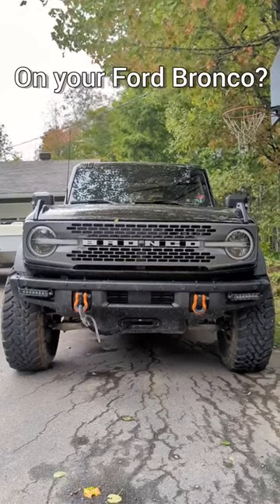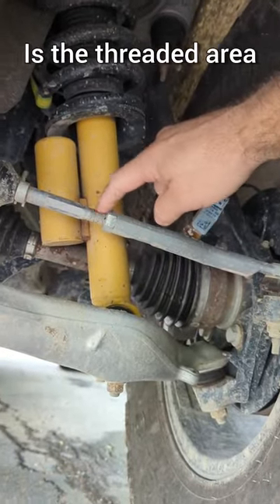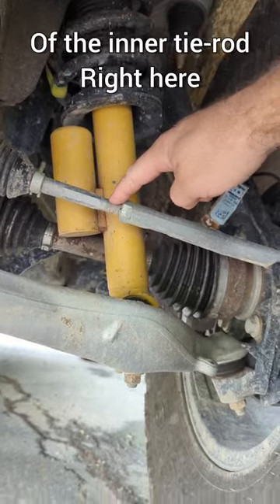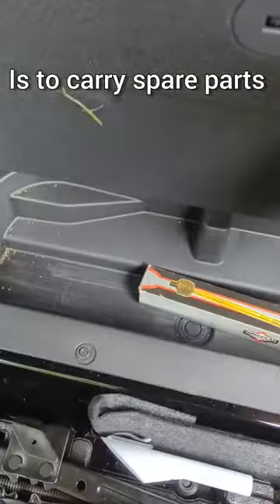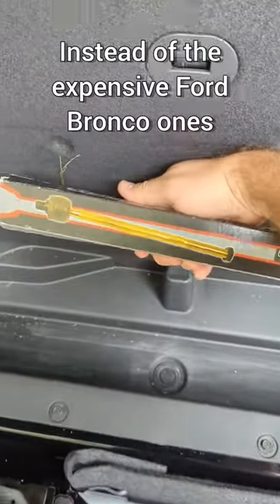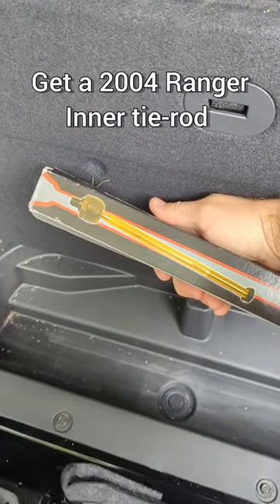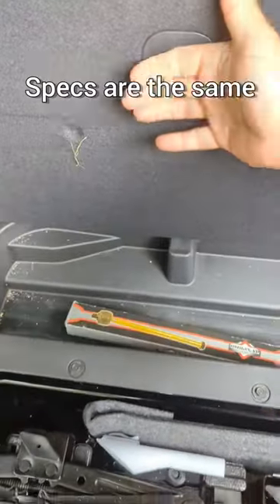Ford Bronco's Biggest WEAKNESS 🐴💥🛠️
Broken tie-rod ends on the Ford Bronco have been the weak point since launch.  But, there are things you can do to mitigate your risks.

Username TrickyDick on Bronco6g forums figured out that 2004 Ford Ranger Tie rods are the same as the Bronco ones!  You can get them for under 10$ on Rockauto.  I now carry two sets in each bronco along with a few crescent wrenches.

If you want protective sleeves to strengthen them, you can get them here for under 50$
For the Best Off-Road / Overlanding Gloves, Look no further than GIVE'R